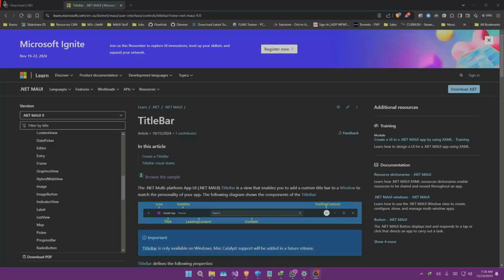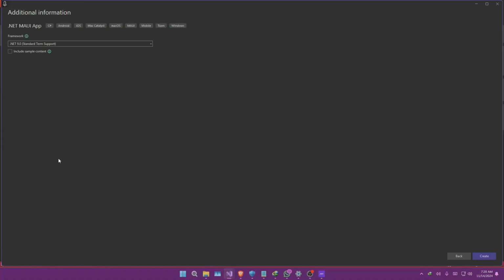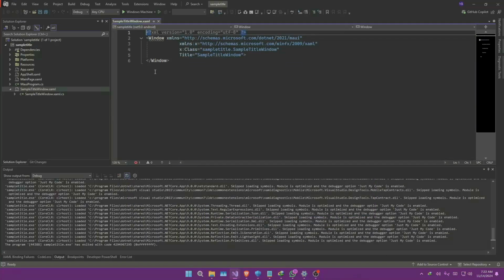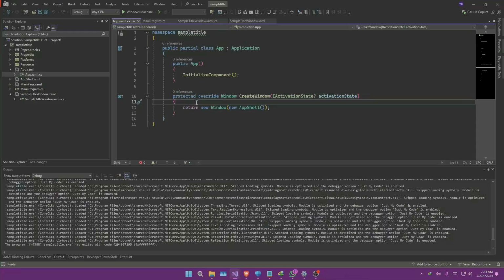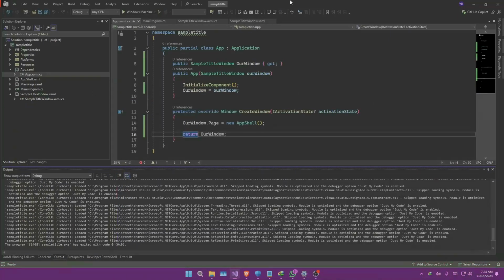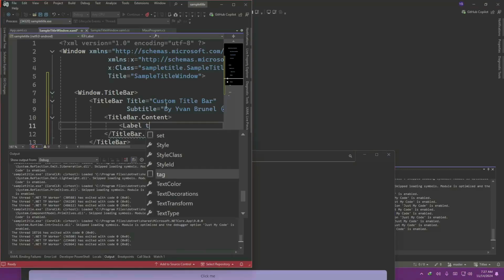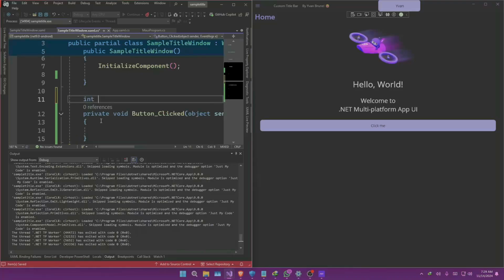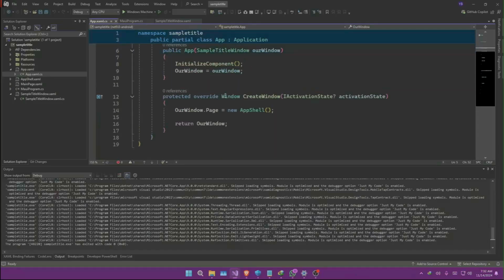How to set a Custom TitleBar in .NET 9 MAUI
Hi Everyone!
First video here and now revised - hopefully better!; showing how to set a TitleBar in your .NET 9 MAUI app with ease!
It was done in .NET 9 MAUI
And Visual Studio 2022 v17.2